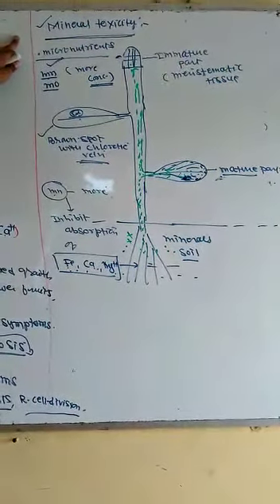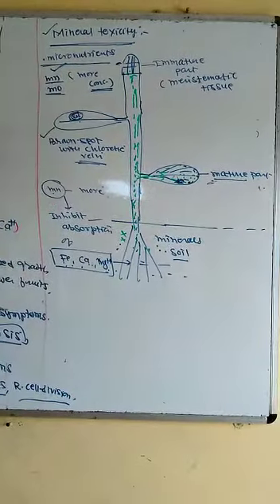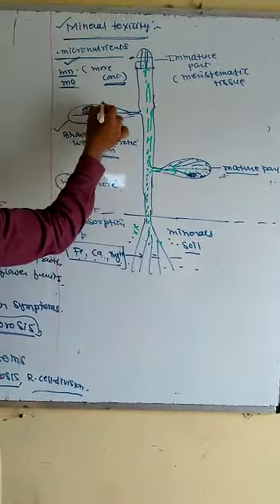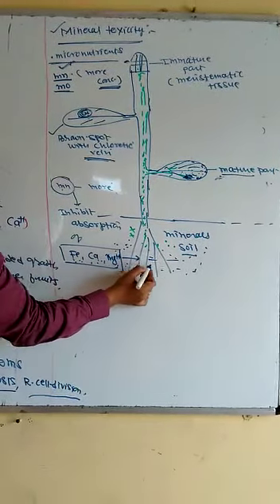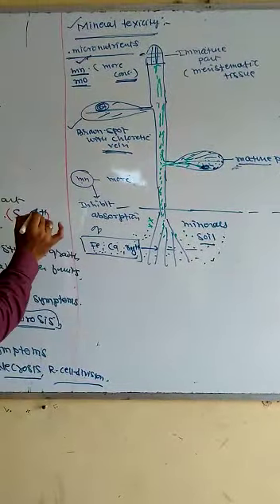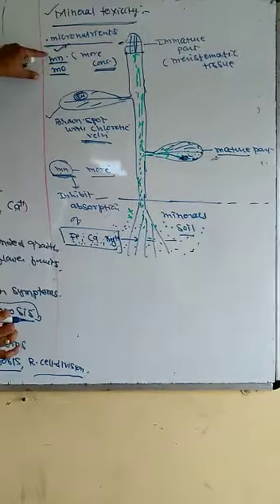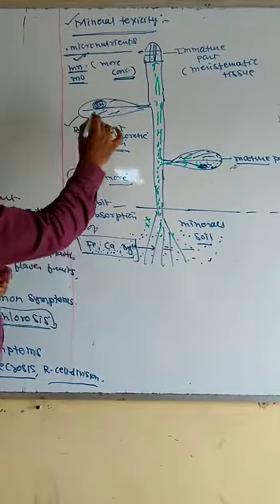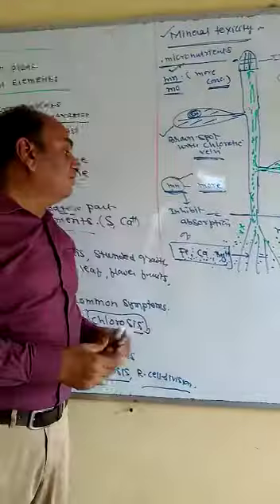Mineral toxicity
Video from Nutan Rahangdale